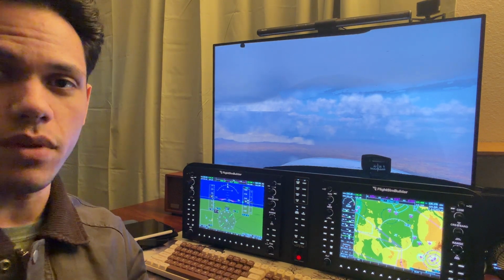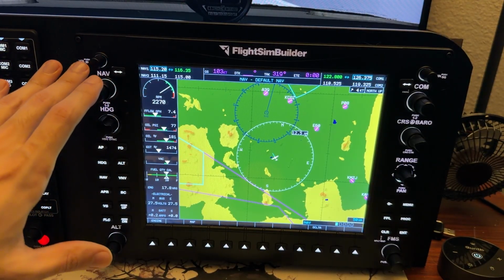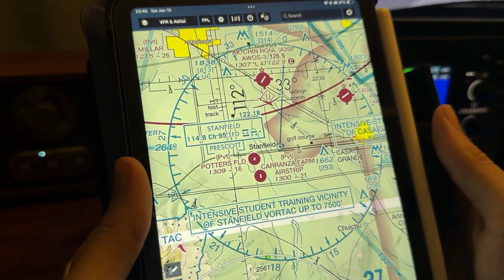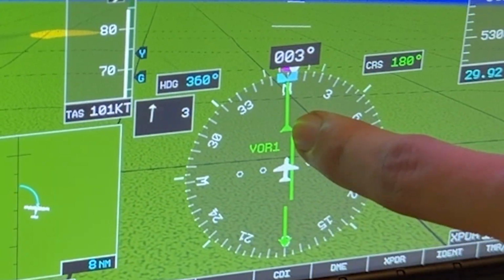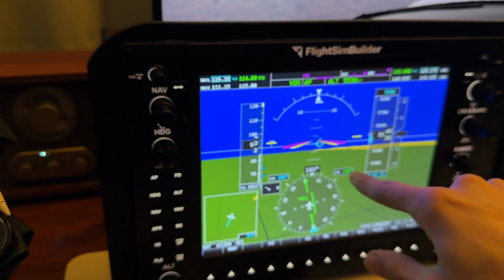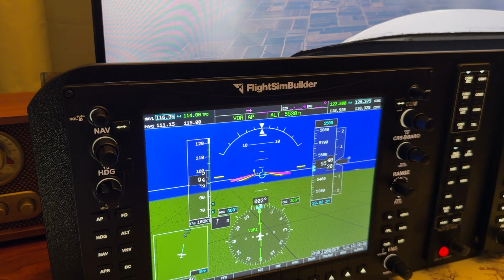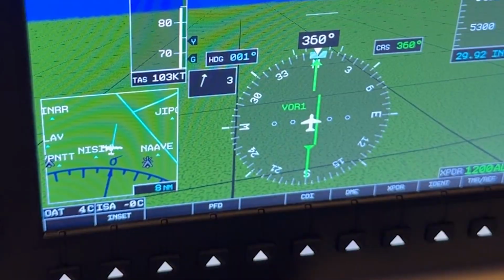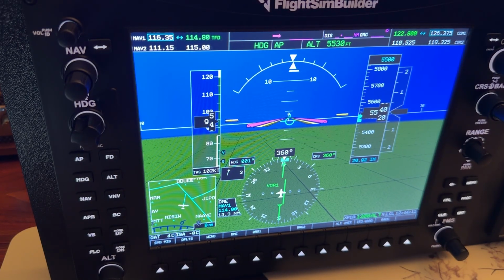Tracking to a VOR simplified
In this tutorial I go over the basics of VOR navigation using the G1000 in Flight simulators.